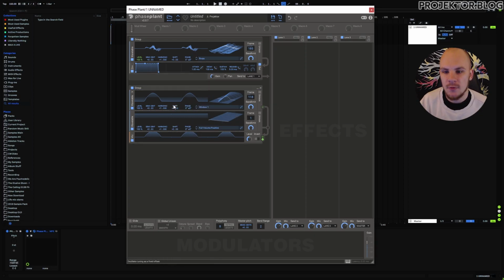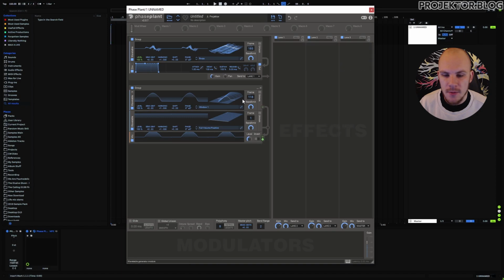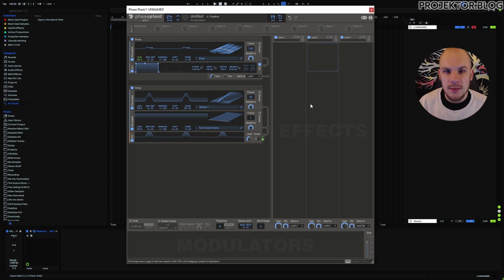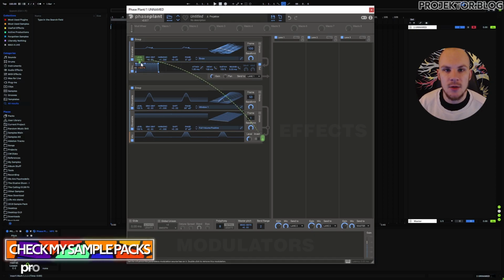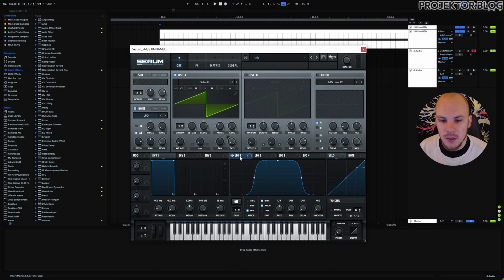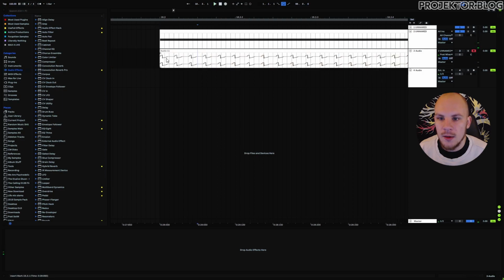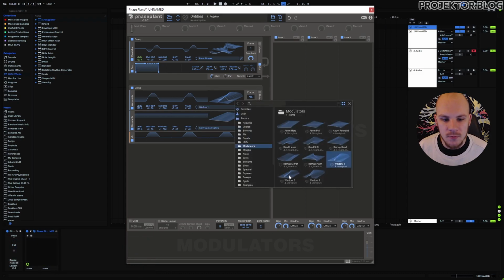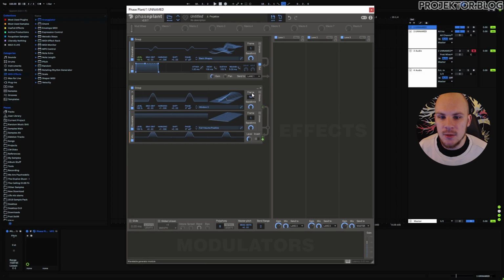Windowing in Sound Design: Get Grittier sounds Instantly!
Timestamps:
0:00 Intro
0:55 The basic setup
3:31 Windowing in serum
6:04 Window types
7:31 Outro

In this video I want to show you a sound design concept called windowing. This is a highly versatile effect that can be used to modulate any parameter in particular ways, usually leading to gritty, aggressive sounds. There are several ways to window and I'll show 2 ways to do it in this tutorial: One way using Phase Plant and the other using Serum.